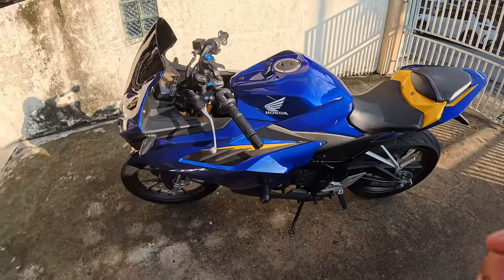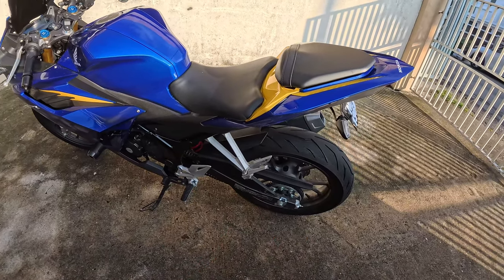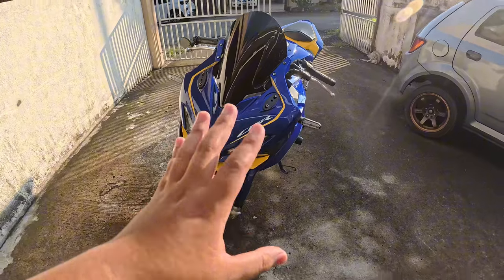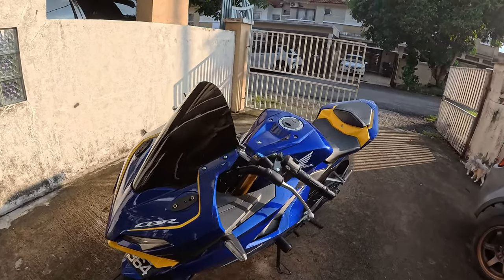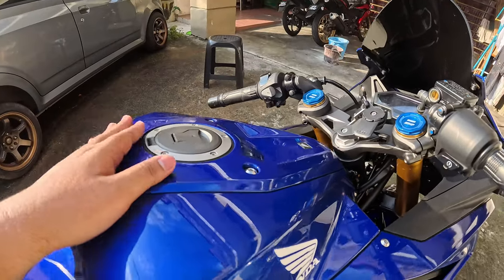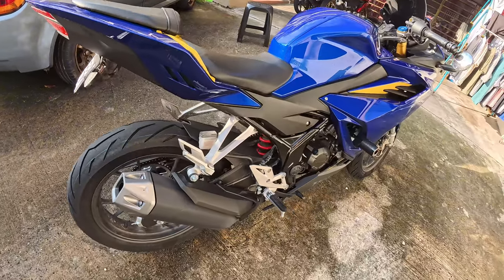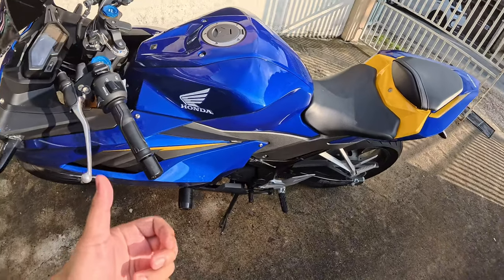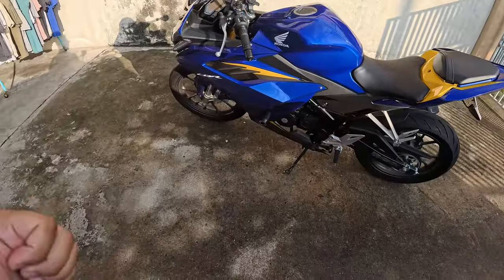Perkara yang aku suka dan tak suka | Review Honda CBR150r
Follow facebook saya : Nash Channel